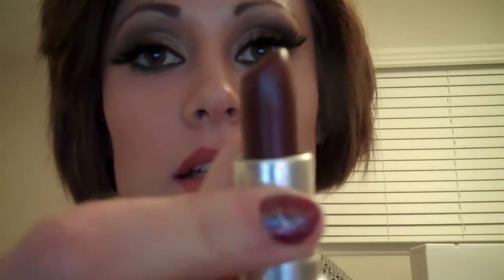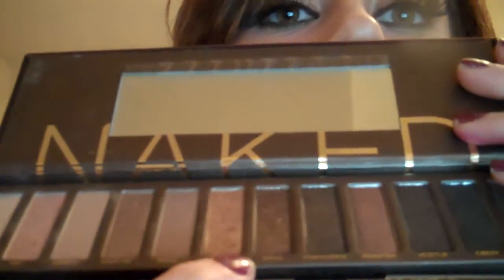Grace's November Neccessities: Monthly Favorites 2010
So here are my monthly mentionables. I like to record these after the actual month has commenced. I tend to upload the video on the first or second of the month for the previous month. Below is a list of products used and in order of appearance.

1. OPI Nail Laquer in Manicurist of Seville
2. OPI Nail Laquer in Simmer and Shimmer (LE, Burlesque)
3. Beyond Belief Ginger Snap Lotion (Sally's)
4. Aveda Smooth Infusion Style Prep Smoother
5. Aveda Brilliant Damage Control spray
6. MAC Fix Plus
7. Make Up Forever #108's
8. MAC Lustre Lipstick in Faerie Glen (LE, A Tartan Tale)
9. MAC Cremesheen Lipstick in Innocence Beware (LE, Venomous Villain Disney MAC Collaboration)
10. MAC Dazzleglass in Bare Neccessity
11. MAC Cremesheen in Kittenish
12. MAC Satin Lipstick in Film Noir
13. MAC Lipstick in Full Fuschia (Pro, or LE with A Tartan Tale)
14. MAC Lip Liner in Stripdown
15. Sally's Face Secrets Lip Liner brush
16. MAC 187
17. MAC e/s in Chamomile (LE, Warm & Cozy)
18. MAC e/s in Tissueweight (LE, Pret A Papier)
19. MAC blush in Her Blooming Cheek (LE, A Tartan Tale)
20. MAC blush in My Highland Honey (LE, A Tartan Tale)
21. NARS Blush in Sex Appeal (Matte)
22. MAC Foundation in Face & Body
23. Urban Decay Naked Palette
24. MAC e/s in Soft Brown
25. MAC e/s in Cork
26. MAC e/s in Sweet & Punchy (LE, MAC To The Beach), and Urban Decay 24/7 liner in Graffiti combo under the eyes
27. MAC Lustre Lipstick in Myself (LE, All Ages, All Races, All Sexes)